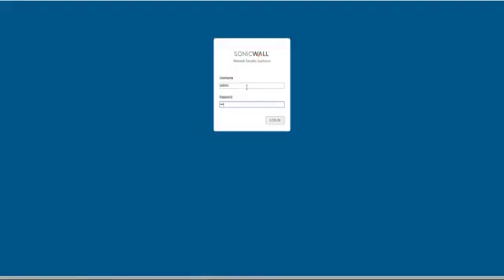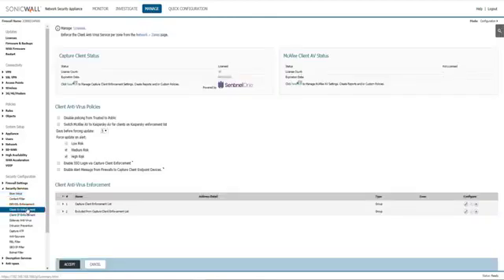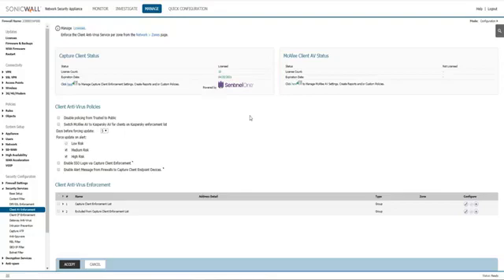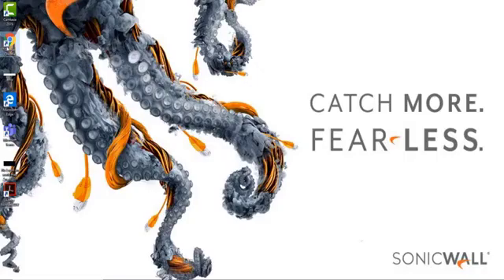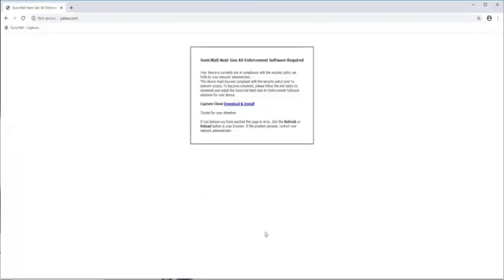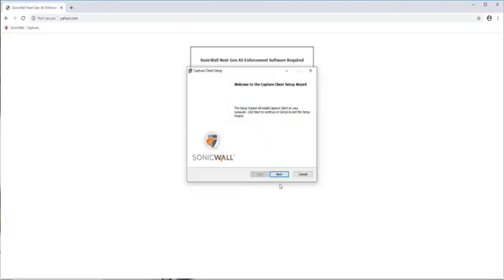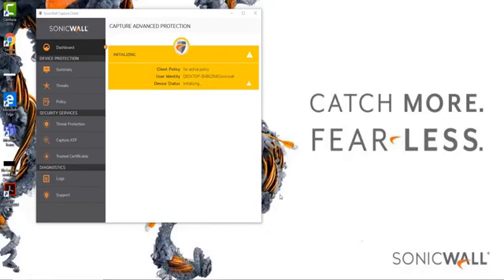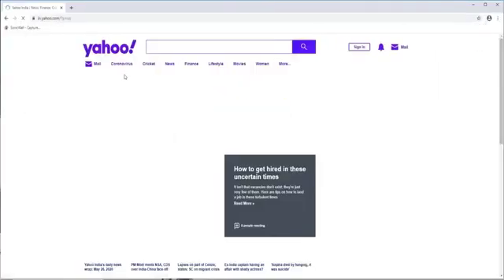How Capture Client integrates with SonicWall Firewalls to Enforce Endpoint Protection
Learn how SonicWall Capture Client integrates with SonicWall firewalls to prevent internet access unless Capture Client is installed on an endpoint, and enables the sharing of user and device telemetry.